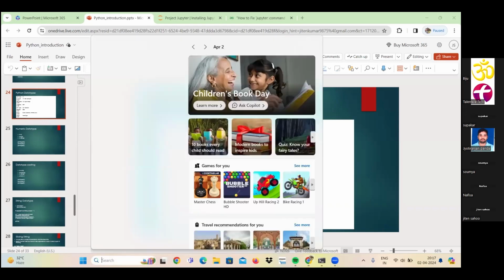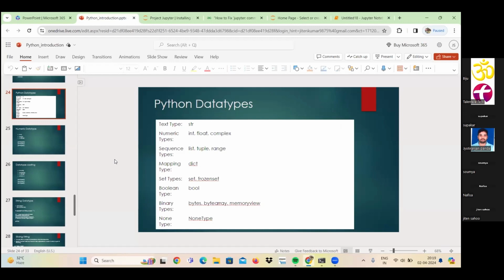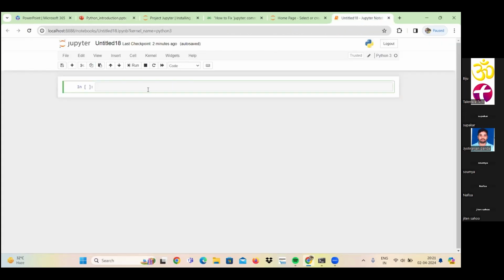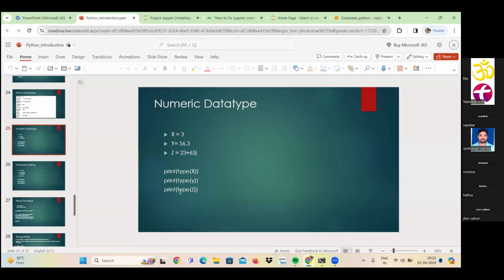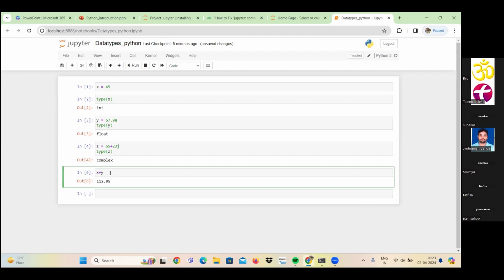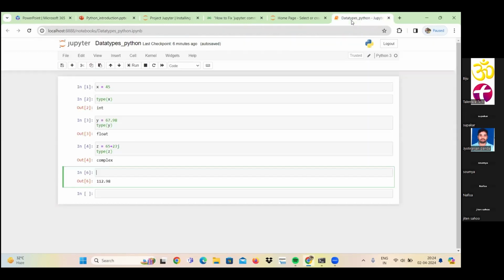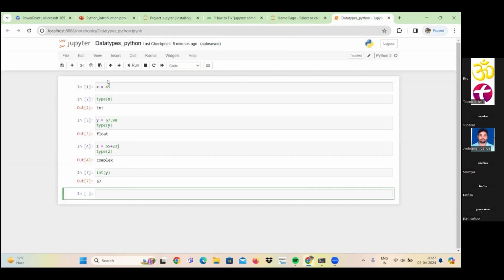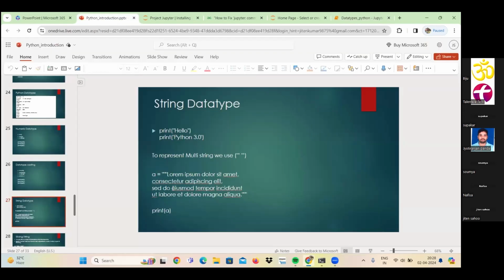Data Types in Python | For Beginners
🌟 Welcome to Talentele Learning, your top choice for Data Science & Analytics, and Business Analytics training in Bhubaneswar!

Courses Offered:

Data Analytics
Data Science
Business Analytics
Capital Markets

Join us at Talentele Learning and take the first step towards a rewarding career in tech!